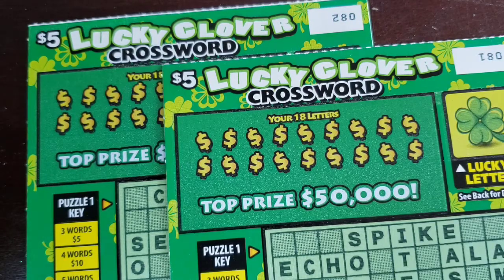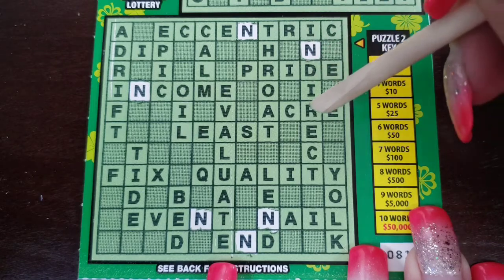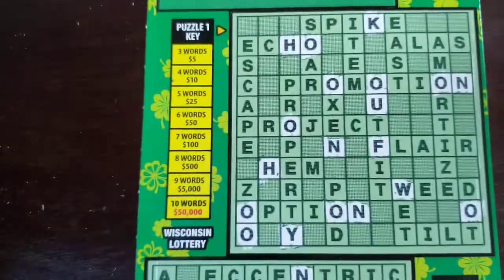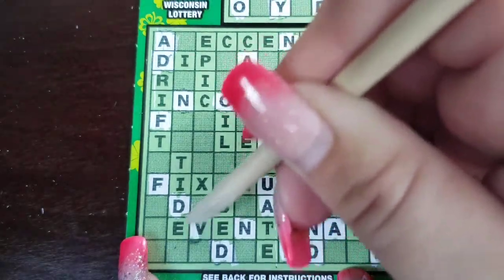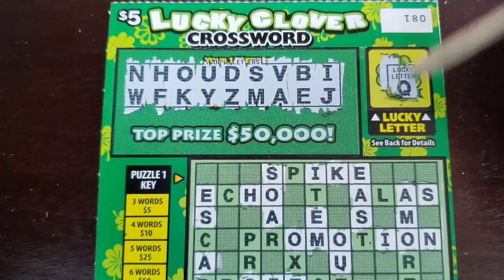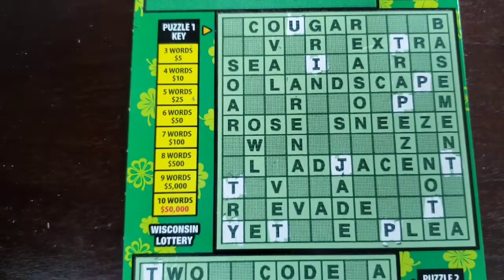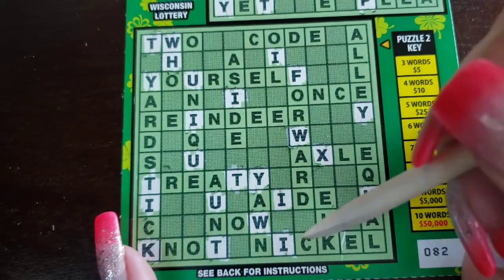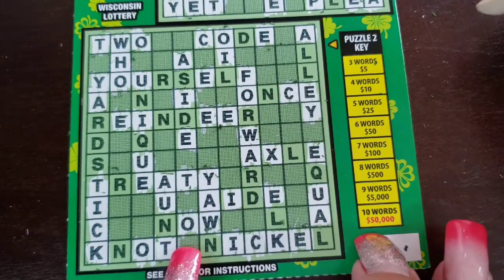Crossword Thursday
Hello!!

Undercover Scratcher